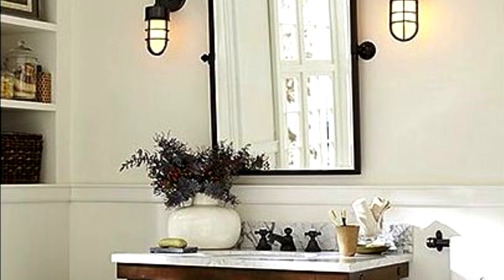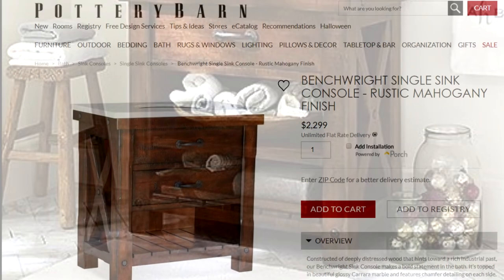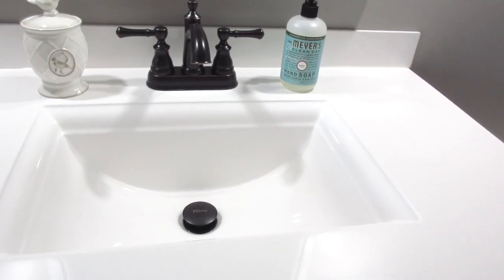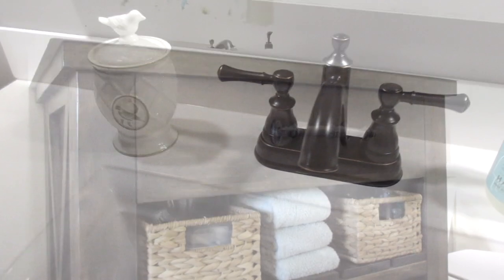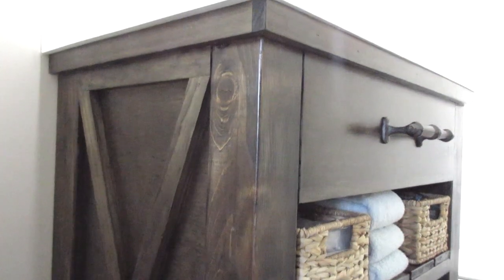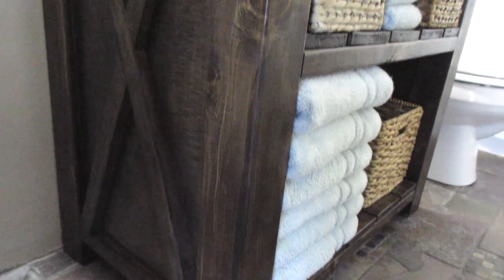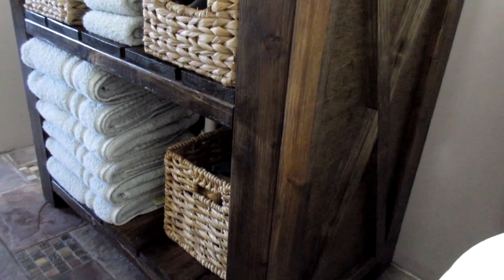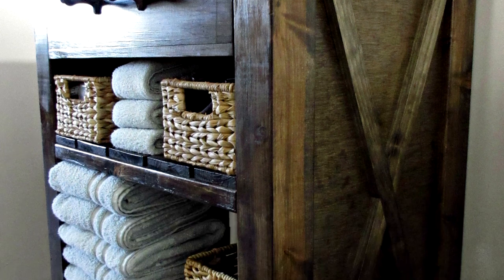DIY Pottery Barn Benchwright Sink Console {The Look for Less Summer 2017 Collab}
The Look for Less Collab is back! We created this look for $341 much less than Pottery Barn's $2299! This DIY Pottery Barn Benchwright dupe was a pretty simple weekend project.  We saved almost 90% by building it ourselves!!! It was so much fun to create this look for less. I create this look for less collab every once in a while when the mood strikes.

I started an amazon store where I have been adding all of my favorites!

My Equipment:
Vlogging Camera:
Editing Software: